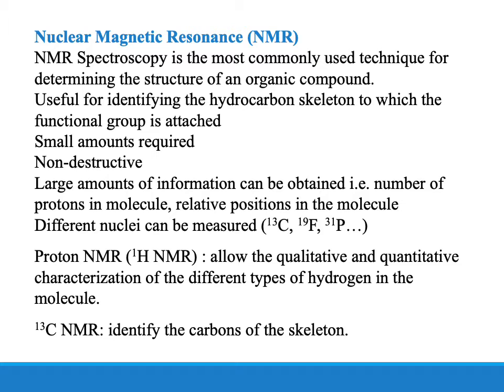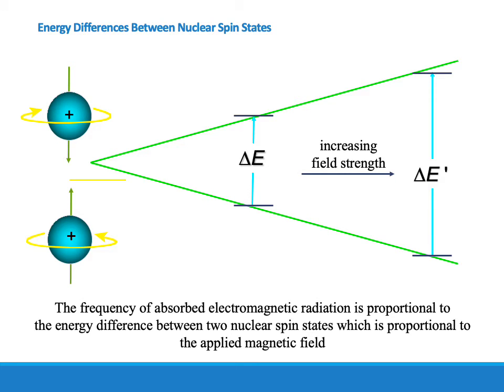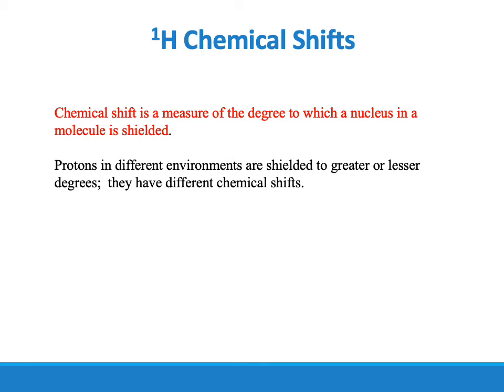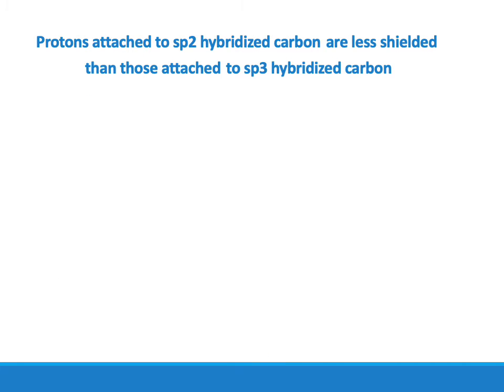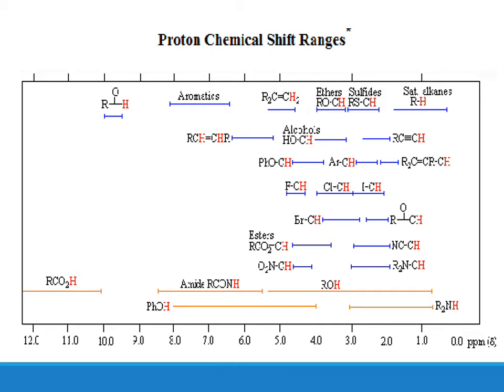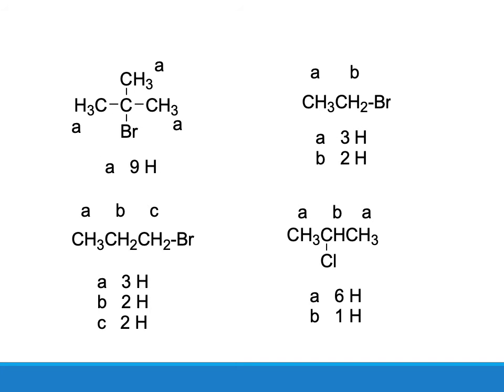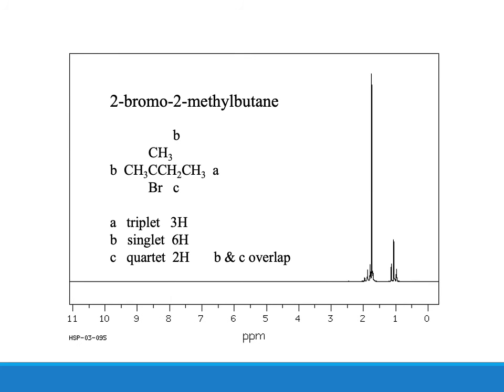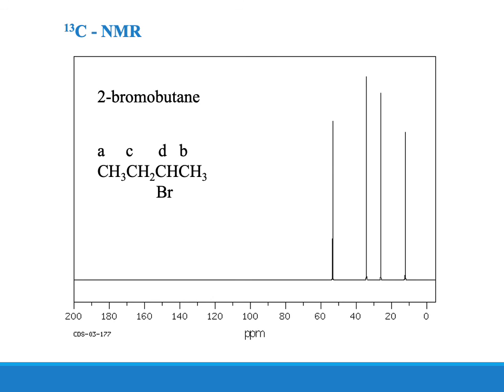Lab 11 NMR